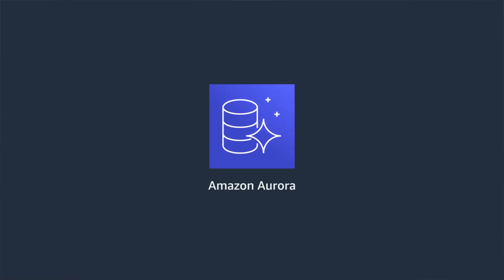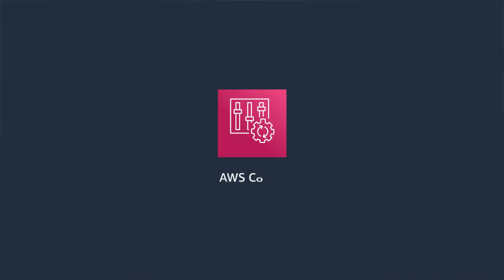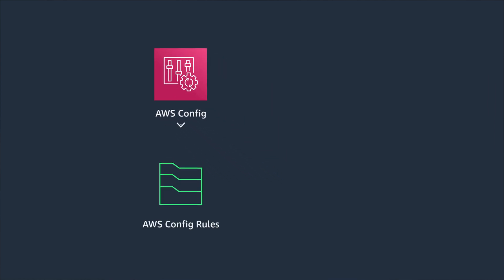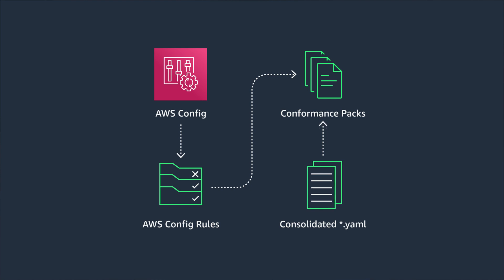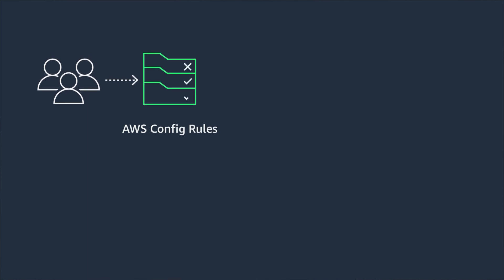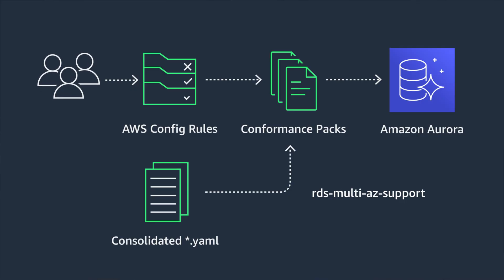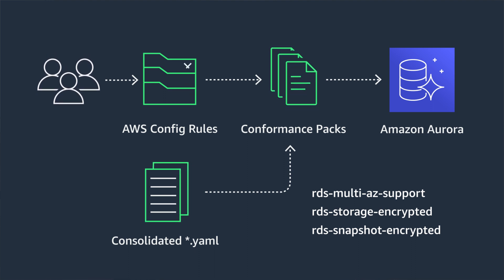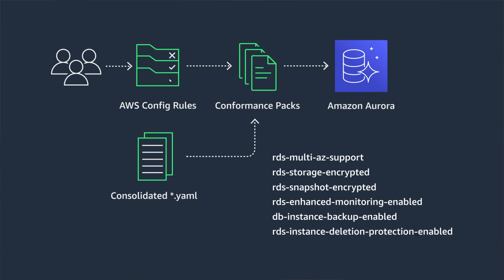Back to Basics: Using AWS Config and Conformance Packs to Optimize Your Database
It is crucial that you implement various best architectural practices when using Amazon Relational Database Service (RDS), such as enabling automatic backups and monitoring your memory, CPU, and storage usage. However, managing your Relational Database Service (RDS) configurations and continuously evaluating configuration changes, across your databases can be challenging. Join Clare as she explores how to leverage AWS Config and Conformance Packs to ensure database optimization and resiliency for production workloads. This video provides valuable insights into:

✅ Defining resiliency at the data tier level, including disaster recovery, instance protection, version control, and monitoring.
✅ Understanding AWS Config and its ability to assess and audit AWS infrastructure through resource configuration monitoring.
✅ Utilizing Conformance Packs to bundle multiple AWS Config rules for deployment as a single entity.
✅ Implementing best practices for database optimization, such as:
 - Enabling Multi-AZ support for high availability
 - Encrypting storage and snapshots for enhanced security
 - Setting up enhanced monitoring for deeper insights into database performance
 - Exploring remediation options for non-compliant resources using Lambda functions or AWS Systems Manager Automation Documents.
✅ Configuring notifications through email or third-party communication tools.

Additional Resources:
AWS Config
AWS Systems Manager Documents